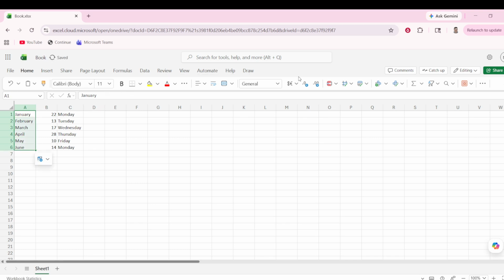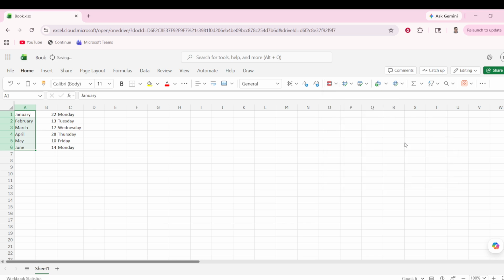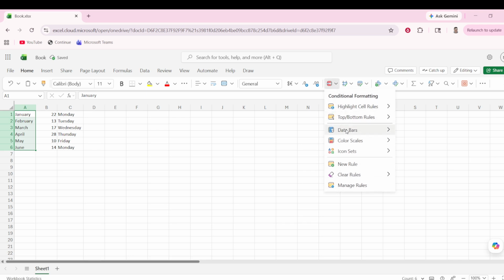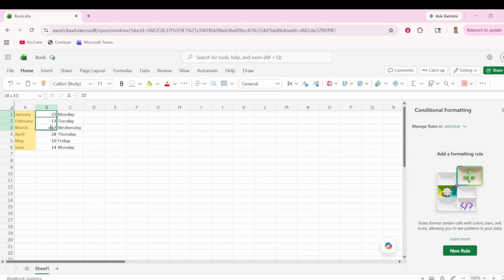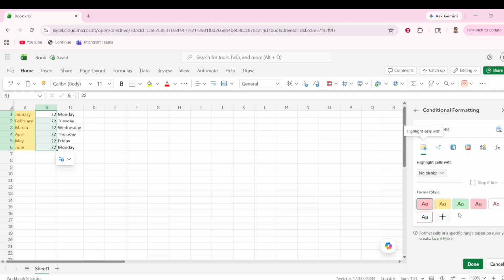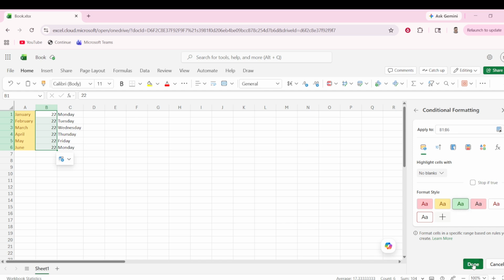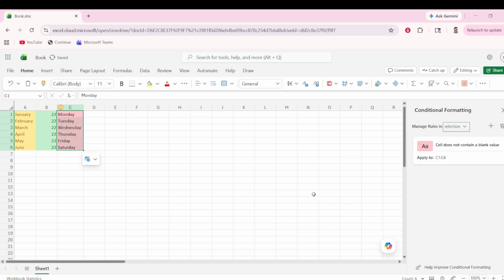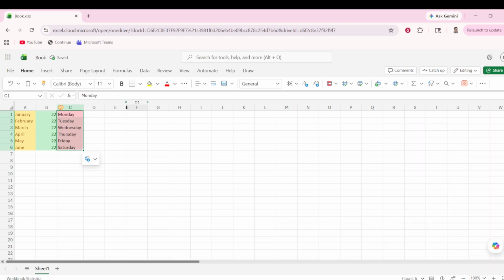How To Use Color Scales In Excel [2026 Guide]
-Google Drive
-Google Meets
-Google Sheets
-Google Chrome
-Google Forms
-Google Gmail